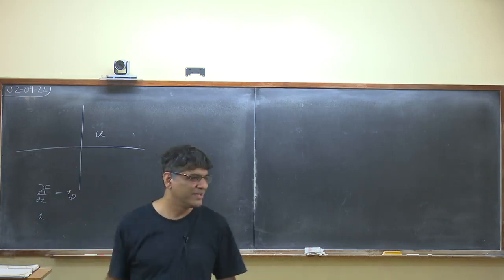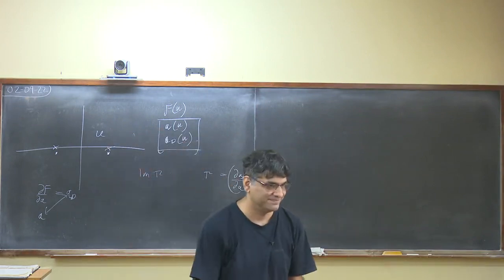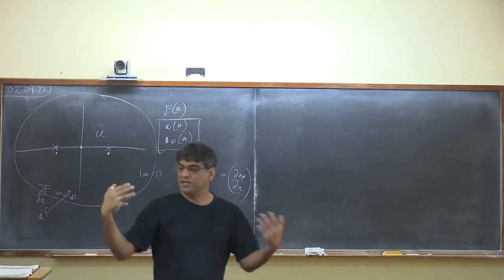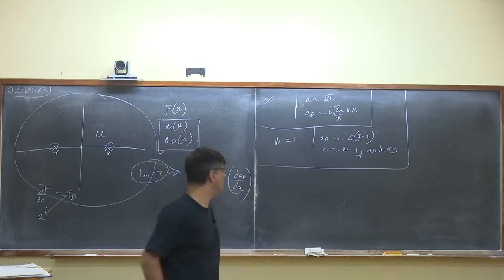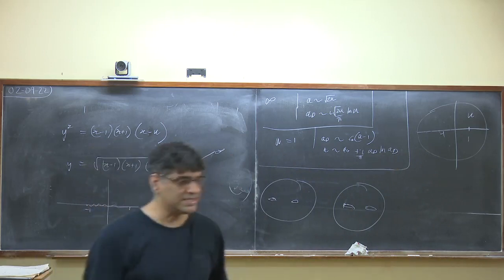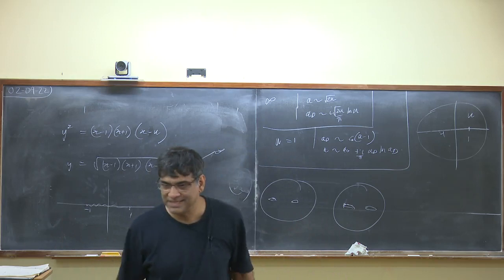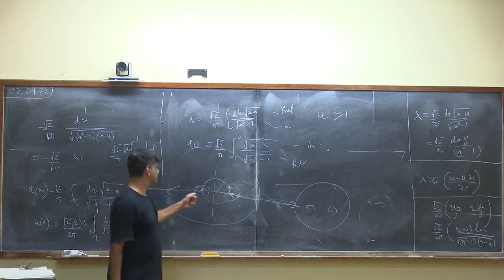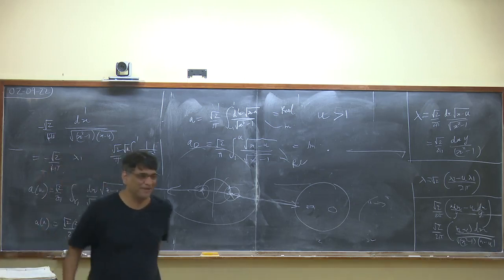SS_2022-09-02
Supersymmetry - Lecture 35